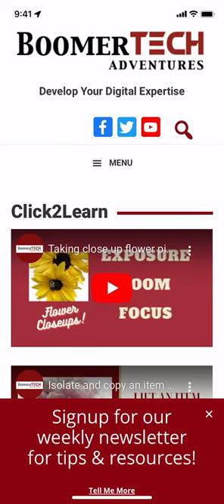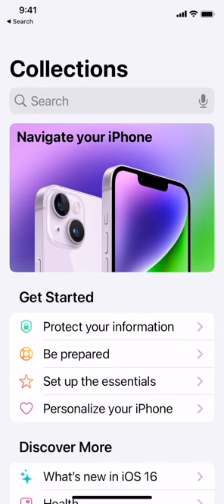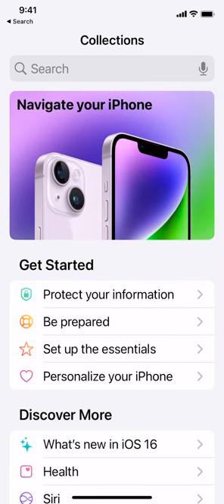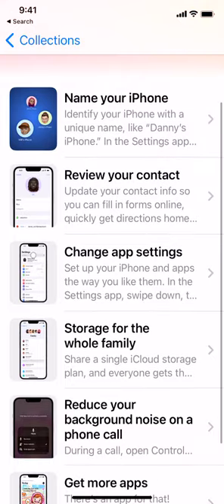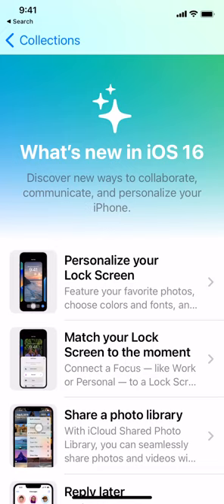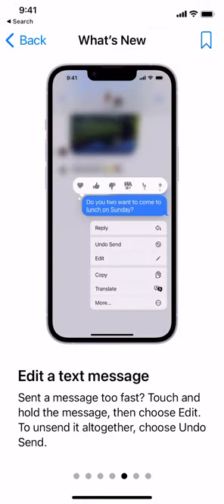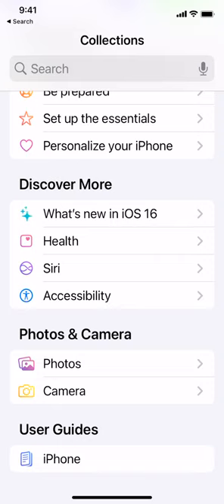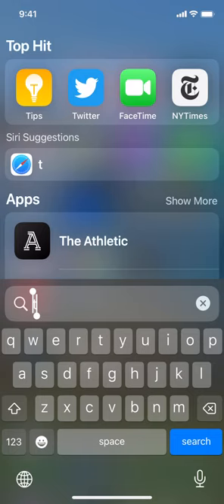TIPS APP: How to Use Your iPhone & iPad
The TIPS APP that comes with every iPhone, and iPad is a serious way to learn all about your Apple device.

Tips on navigating your iPhone with information about Getting Started (protecting your information, setting up the essentials, and personalizing your iPhone), Discover More, and Photos and Camera are currently on my phone.

Organized by Collections that change regularly, this is a simple and easy way to learn how to use your iPhone and iPad.

A special bonus feature in TIPS is access to your iPhone User Guide, but the tips are what you really want!

BoomerTECH Adventures assists Boomers and Seniors who want to learn more about their iPhones, iPads, Macs, and iWatches. And the latest technology in general.